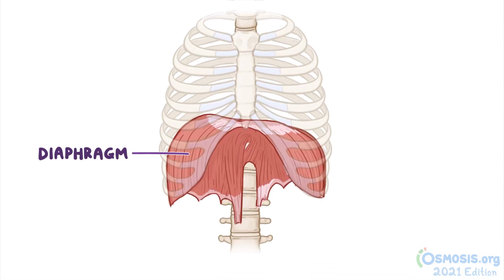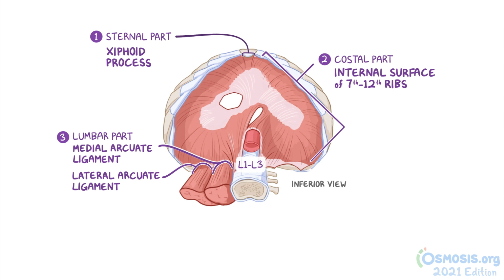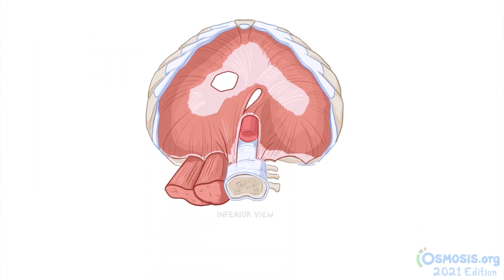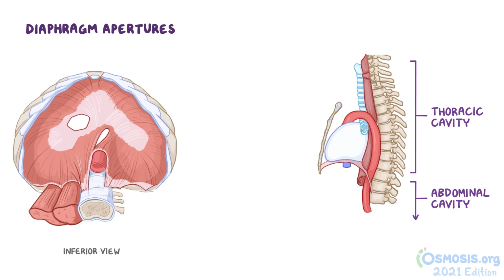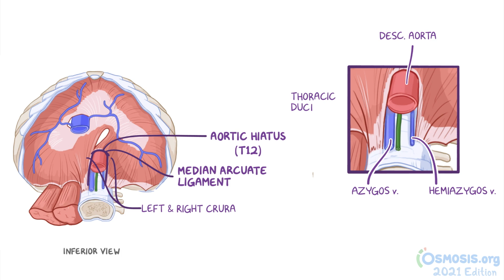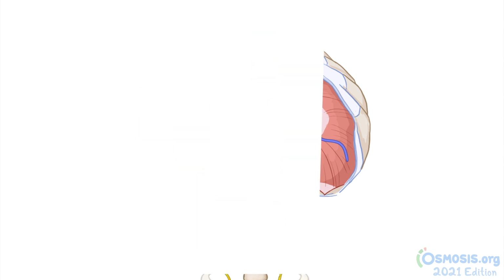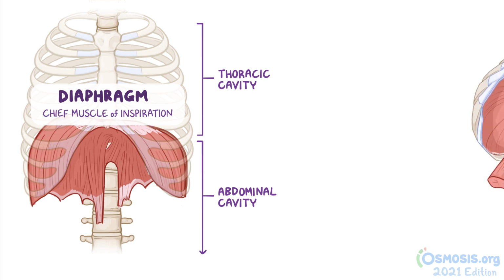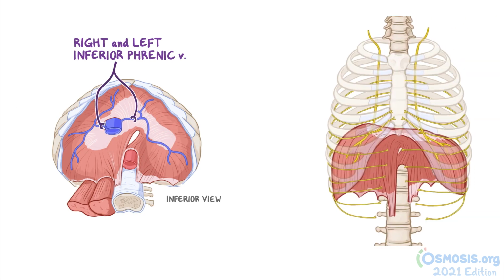[Anatomy] [Abdomen] – The Diaphragm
Cr: Osmosis